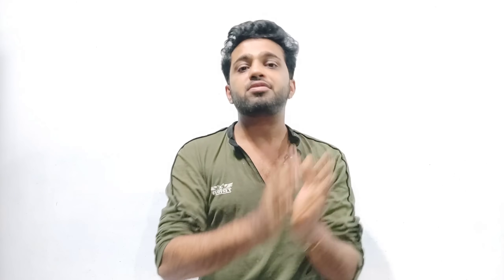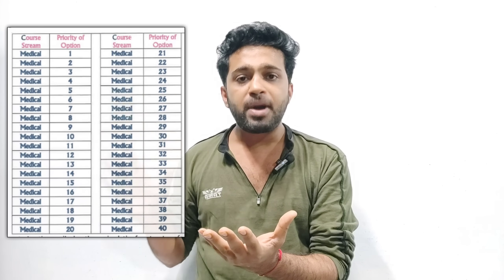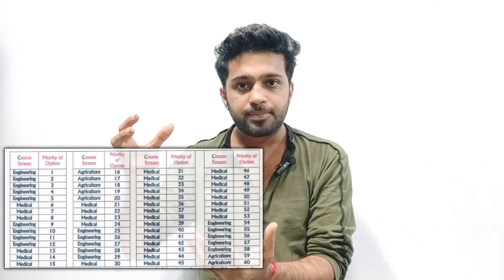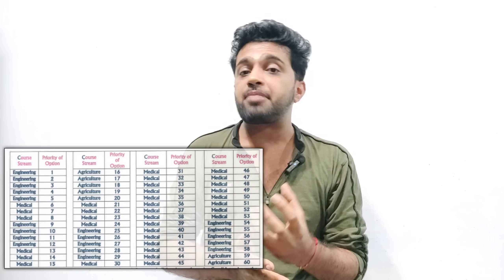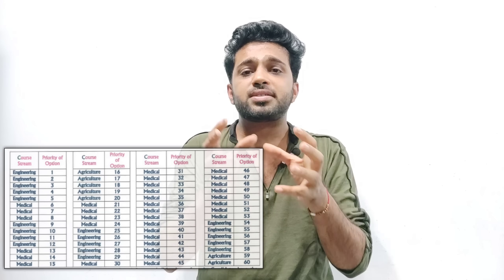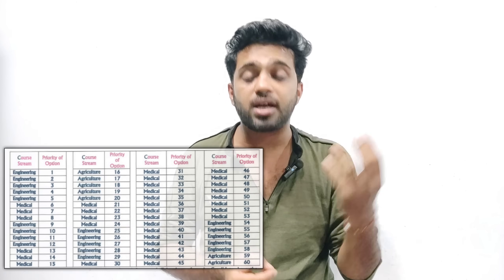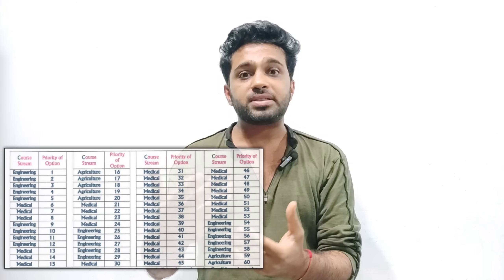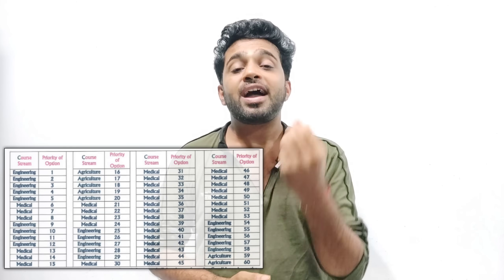How to do KCET and NEET combined option entry 2024 ? | KCET & NEET Counselling 2024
Karnataka examinations authority released the notification about how students can do option entry for medical dental and engineering courses. We explained the process of combined option entry in this video.